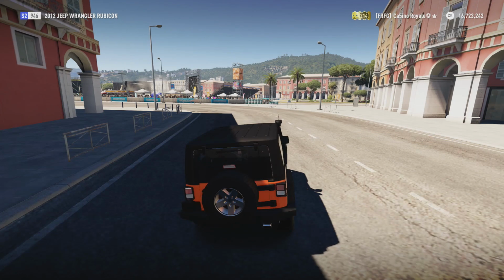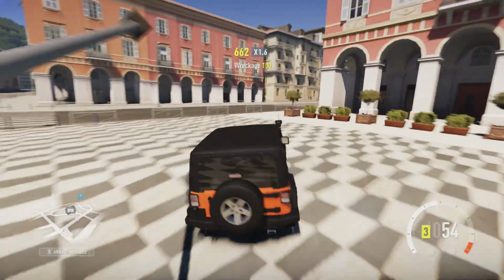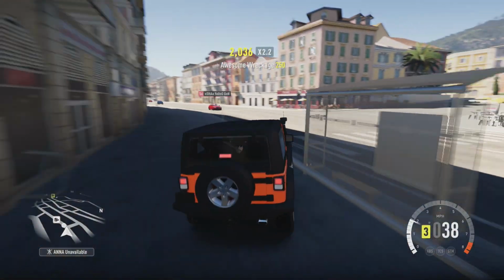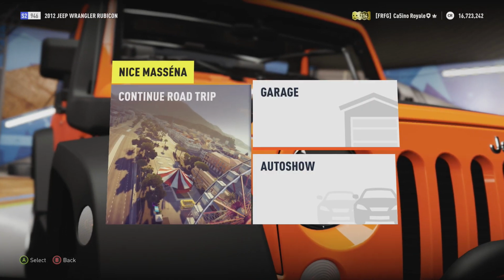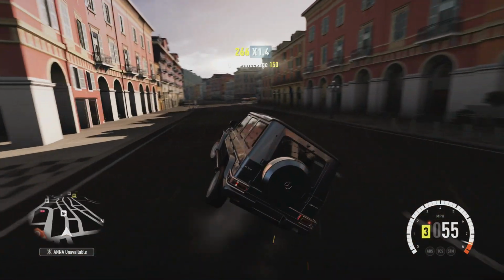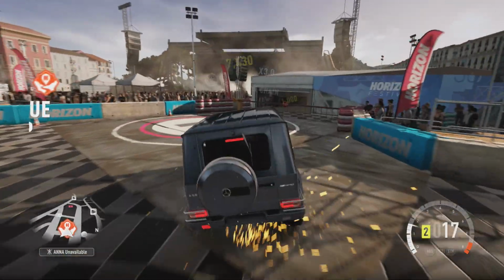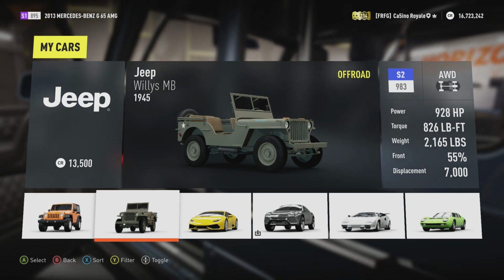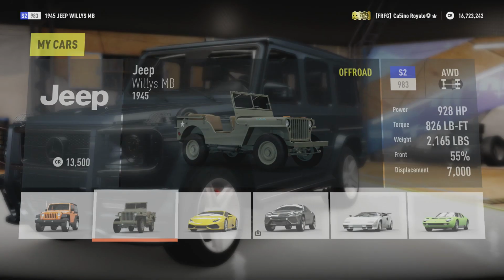Forza Horizon 2 Challenge Creating A Jelly Car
I have a go at trying to create some proper jelly cars on forza horizon 2 with varying degrees of success.